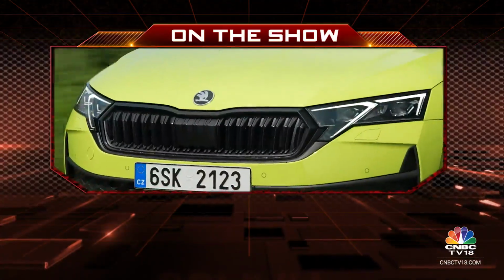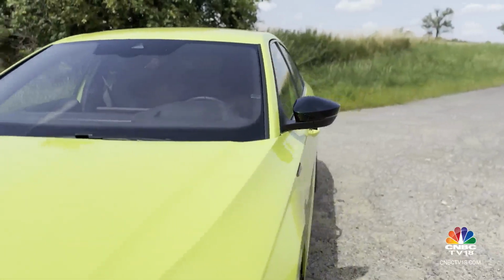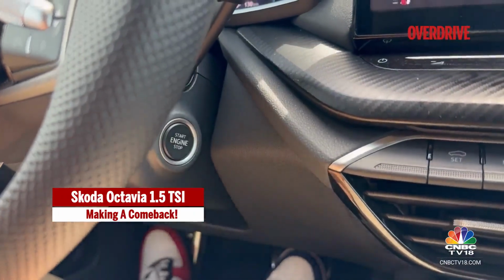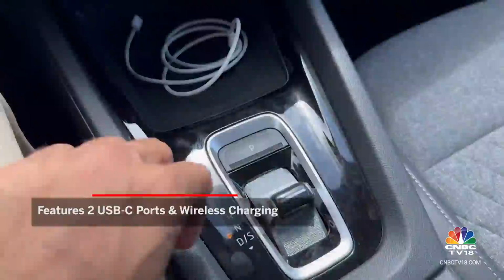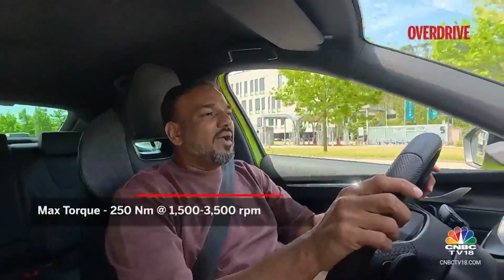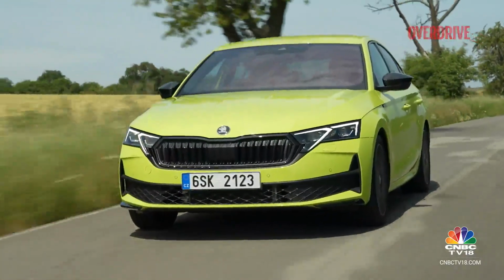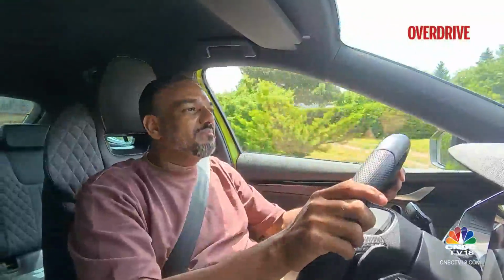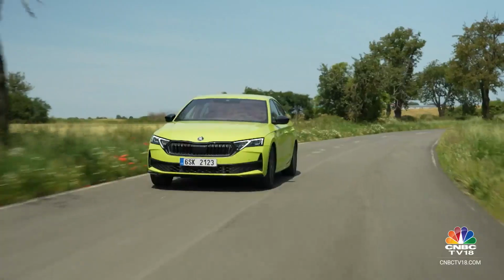Behind The Wheels Of The Skoda Octavia Facelift | First Drive Review | CNBC TV18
Skoda has introduced the Octavia facelift, showcasing a refreshed and sportier design, coupled with a premium and minimalist interior, updated engines with mild-hybrid assistance, and additional features. The revamped Octavia is offered in both sedan and estate body styles.

n18oc_business